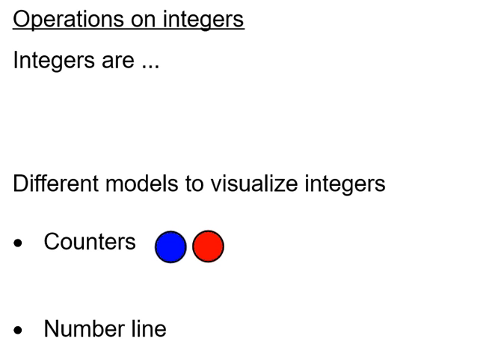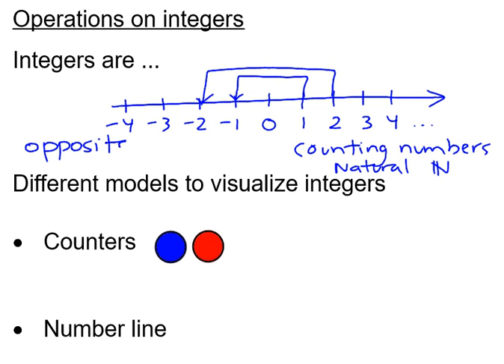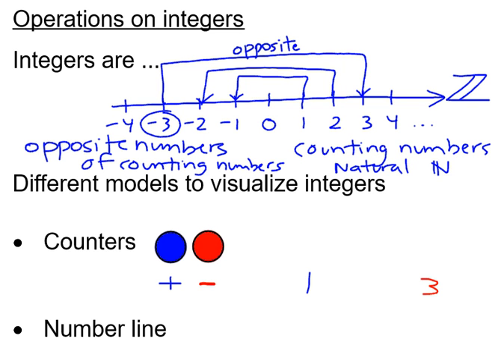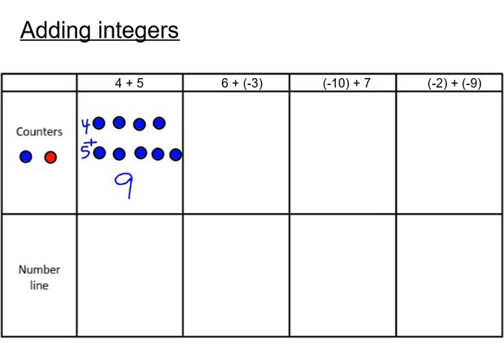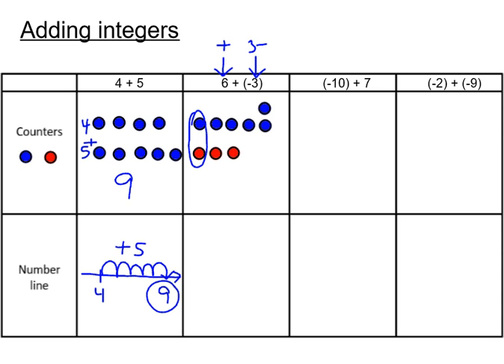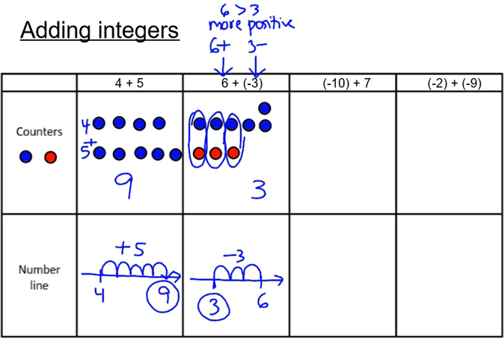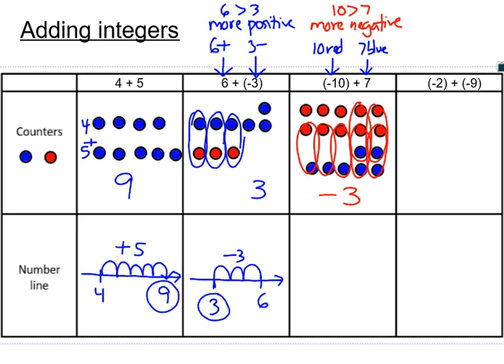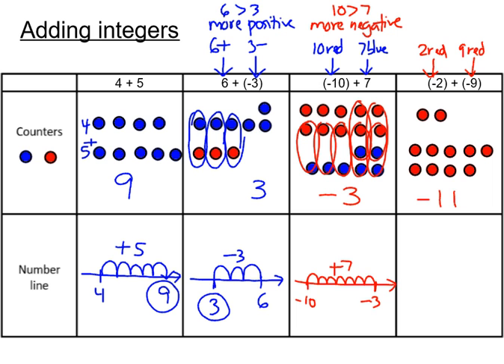Integers and Adding integers